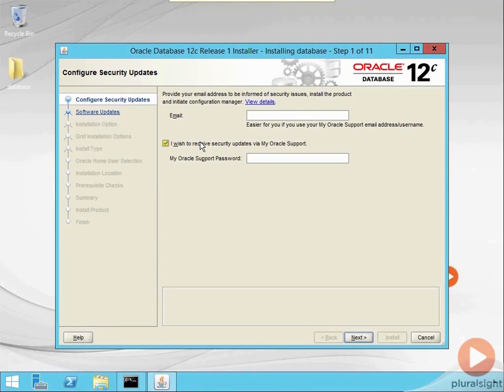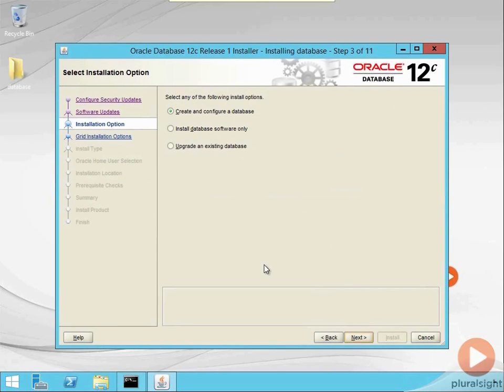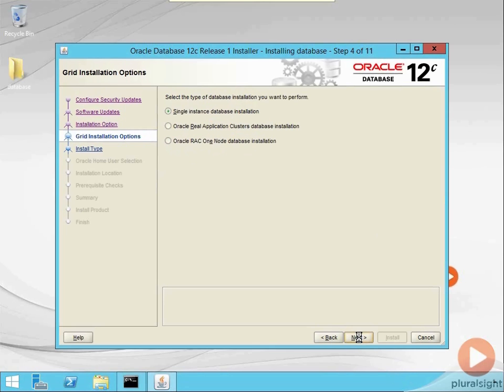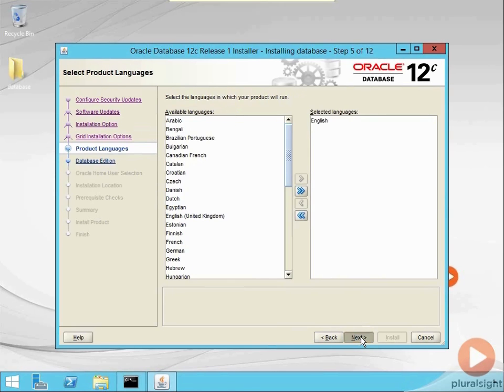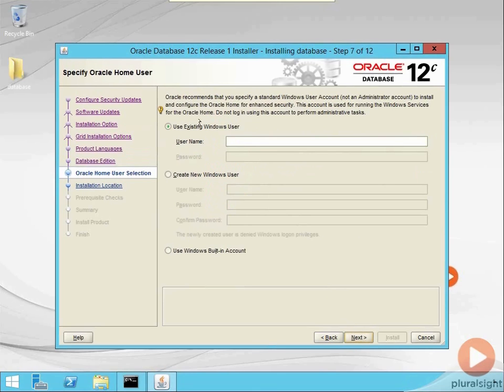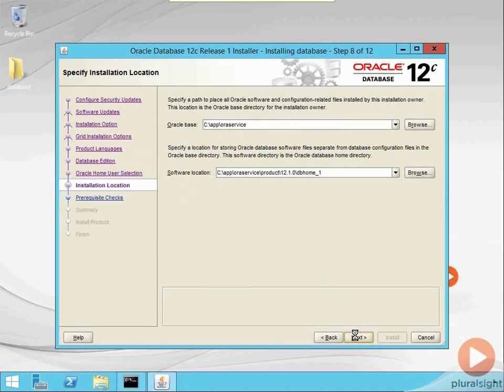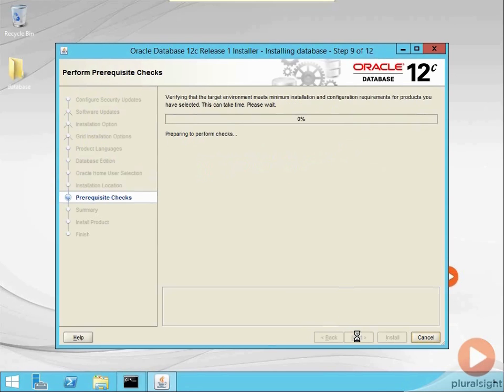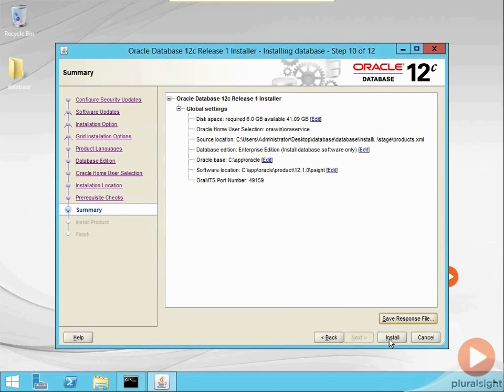25 Installing Oracle Database 12c on Microsoft Windows Demo 2 Performing the Installation